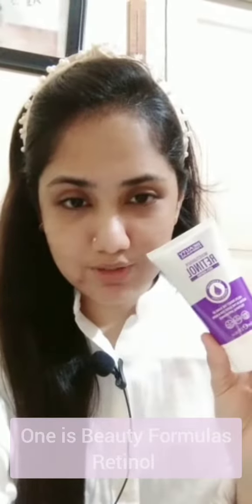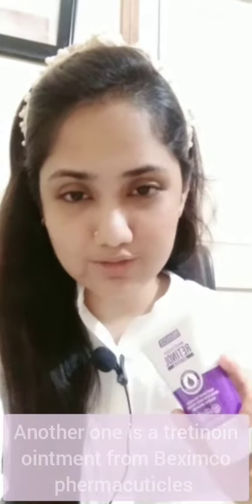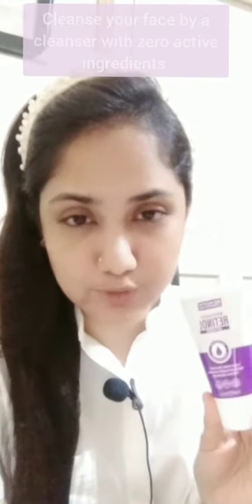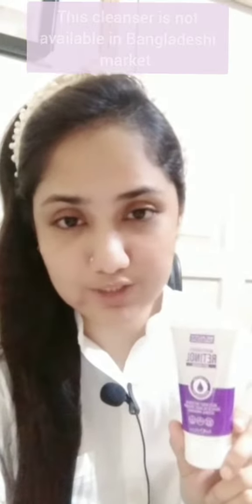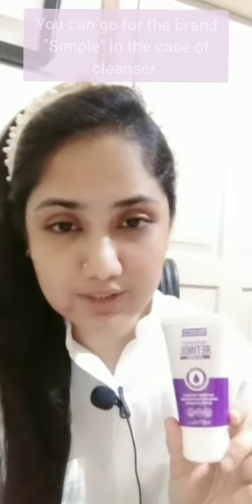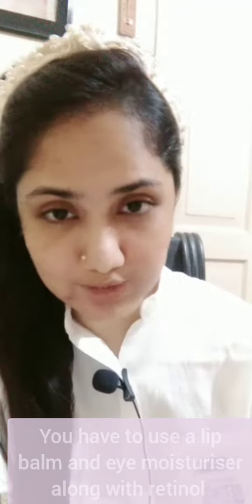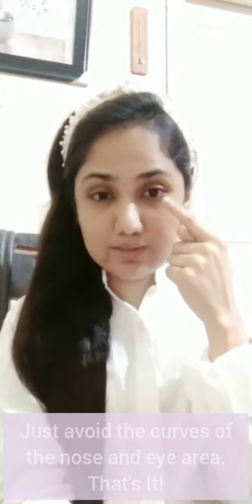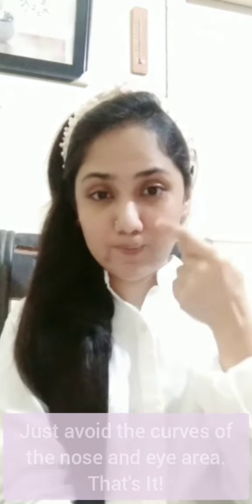How To Use The Retinol Of Beauty Formulas| Heal Scars| Stop Aging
Remove All Skin Problems With One Cream
Remove The Signs Of Aging With One Product
Remove The Wrinkles With One Product
Anti Aging Cream
Best Anti Aging Solution
Stop Aging With Retinol

Products:
Retinol By Beauty Formula's (UK)
Eye Cream: Boots
Lip Balm: The Body Shop

Brand: Beauty Formulas
Origina: UK
Details: Vegan & Cruelty Free 🍀

Price: 480 BDT
From: The Alam's

Love From
Tarannum A Khan ♥️